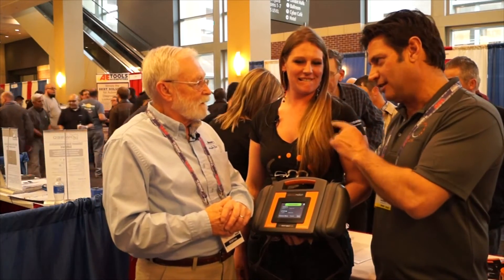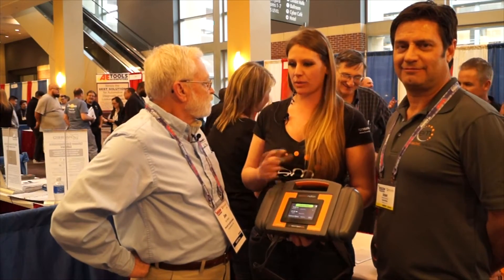Find Every Elusive Parasitic Drain - Wrenchin' Up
Parasitic Draw can be hard to find sometimes, especially when it occurs minutes or even hours after the vehicle has been turned off and all the modules have gone to sleep. The Heartbeat 1001 tester can monitor the vehicle's electrical system and "catch" a module waking up when it shouldn't, or other types of parasitic draw that can occur within the system.

Many times a battery "not holding a charge" is simply a victim of parasitic draw. Watch as my guests Briant Grossi and Alee Haber explain why this can happen and how to diagnose the problem with this unique tool.

Wrenchin' Up with Jim Bates strives to deliver automotive technical information and ideas from manufacturers and engineers to interested technicians and enthusiasts on a weekly basis. A new video is uploaded almost every Wednesday.

Due to factors beyond the control of Wrenchin' Up with Jim Bates, it cannot guarantee against unauthorized modifications of this information, or improper use of this information.  Wrenchin' Up with Jim Bates assumes no liability for property damage or injury incurred as a result of any of the information contained in this video. Wrenchin' Up with Jim Bates recommends safe practices when working with power tools, automotive lifts, lifting tools, jack stands, electrical equipment, blunt instruments, chemicals, lubricants, or any other tools or equipment seen or implied in this video.  Due to factors beyond the control of Wrenchin' Up with Jim Bates, no information contained in this video shall create any express or implied warranty or guarantee of any particular result.  Any injury, damage or loss that may result from improper use of these tools, equipment, or the information contained in this video is the sole responsibility of the user and not Wrenchin' Up with Jim Bates.